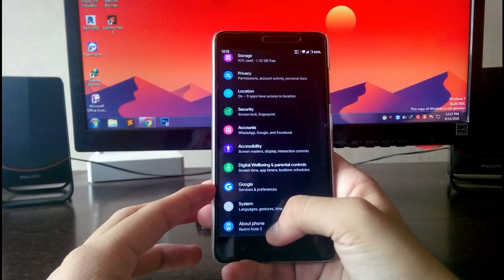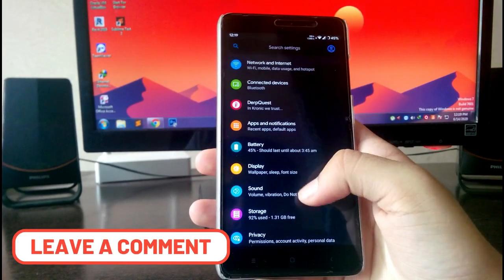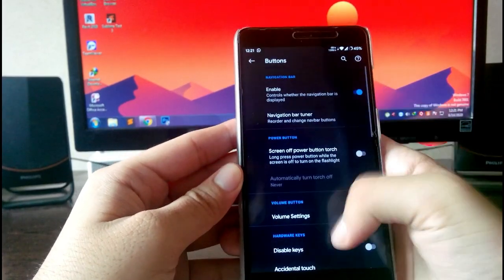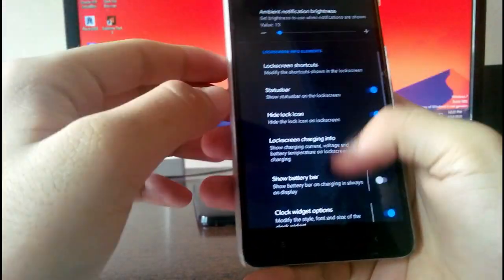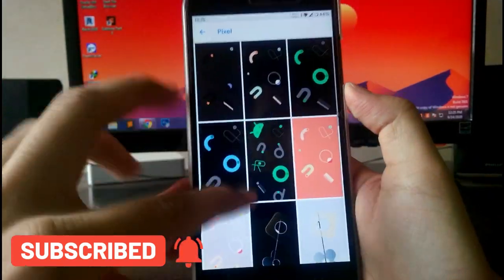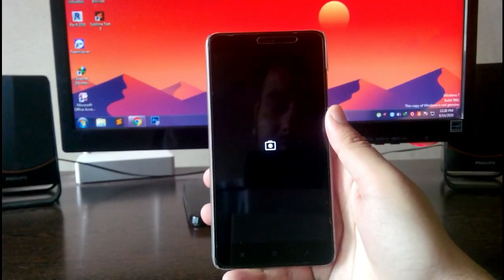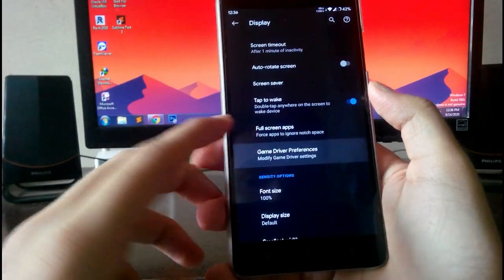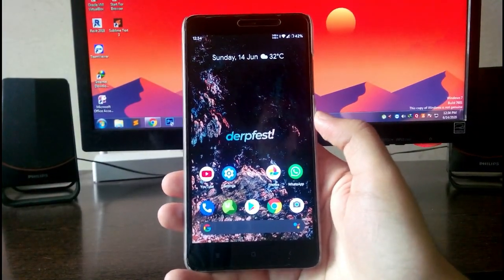AOSiP DerpFest for Redmi Note 3 | UNOFFICIAL | Android 10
This video is about the review of  AOSiP DerpFest based on Android 10 which runs really good on redmi note 3. Please watch whole video to know more about the  AOSiP DerpFest. There are many features on this ROM and it also has several bugs, to know about features and bugs of  AOSiP DerpFest please watch the video till the end.

Downloads:-

👤 By Azaharuddin

🗓 05/06/2020

📝 Notes:

* This is Beta Build.
* Not Include GApps.
Installation:-
- Wipe system,data,cache,dalvik
- Flash ROM
- Flash GApps